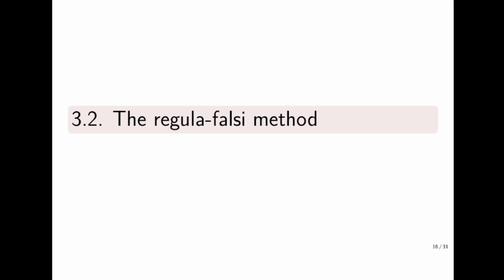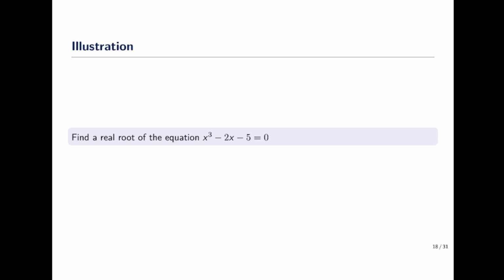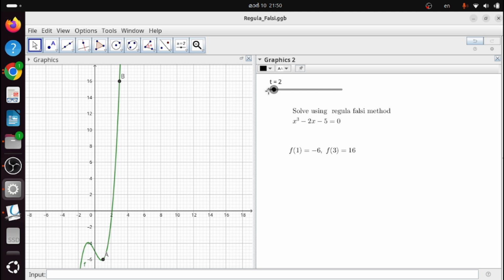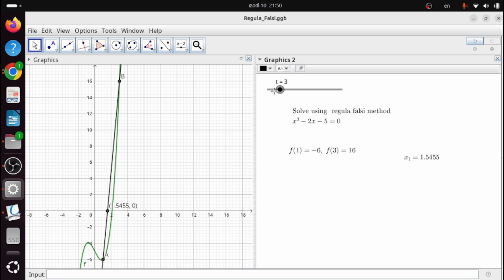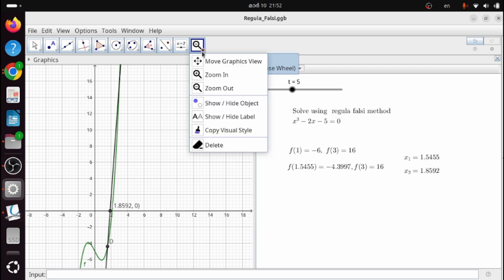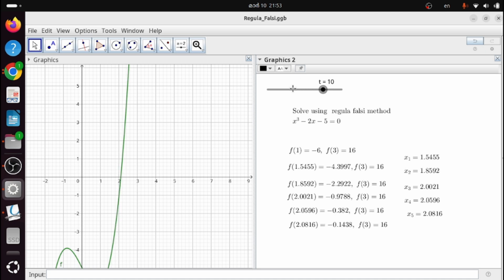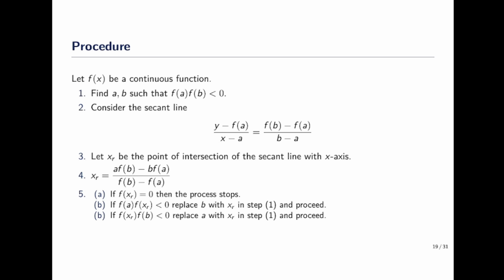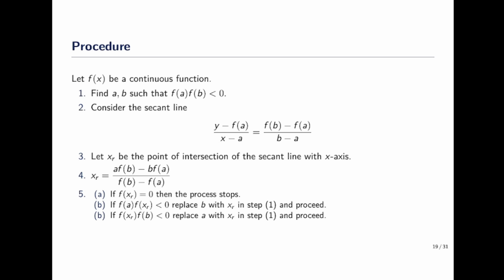2-Regula Falsi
In this video, we explore the Regula-Falsi Method (the Method of False Position) to find the real zero of a continuous function. This is the second video in our Numerical Analysis Series, designed for students of the Regional Institute of Education, Mysore. The method is explained step by step to help learners grasp the concept effectively.

🔎 Key Topics Covered:
✅ Regula-Falsi Method Explained
✅ Step-by-step calculation Process
✅ Numerical Analysis Techniques